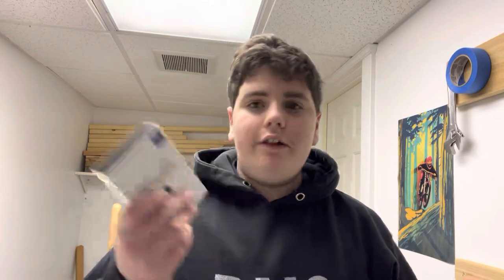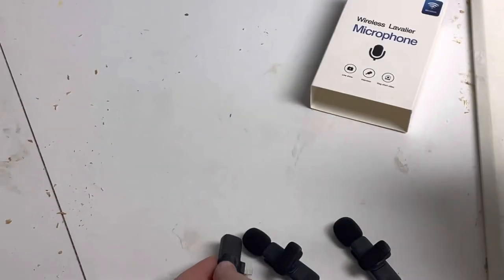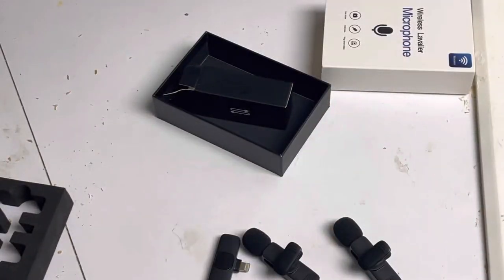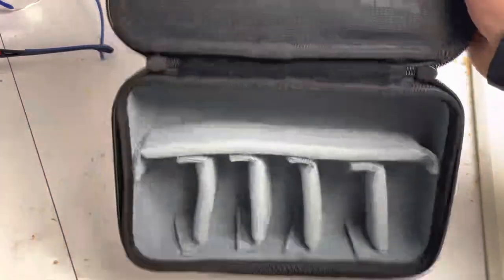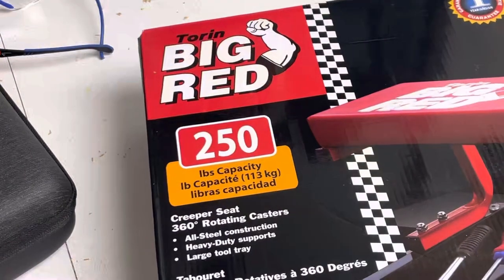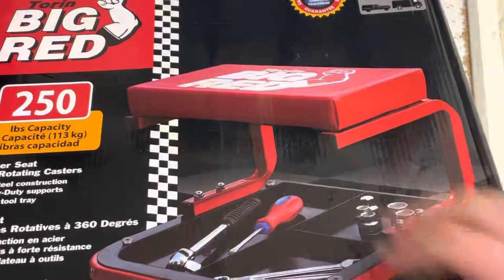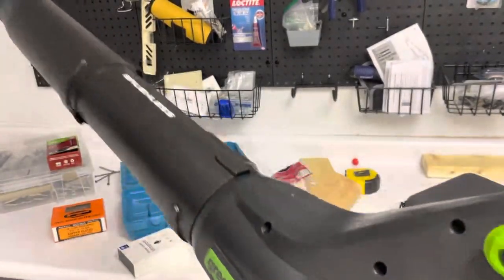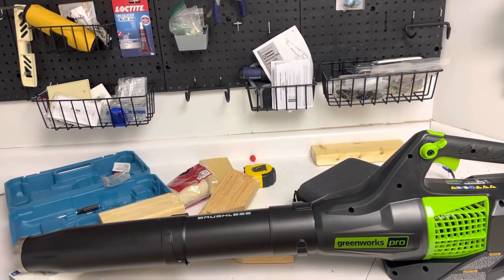NEW TOOLS! Leaf blower, Roguehoe, and more!